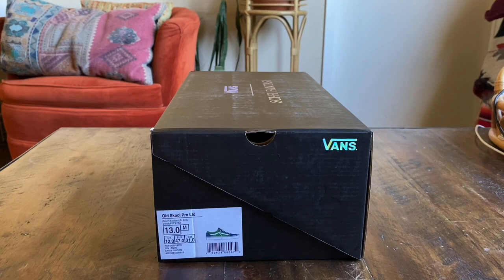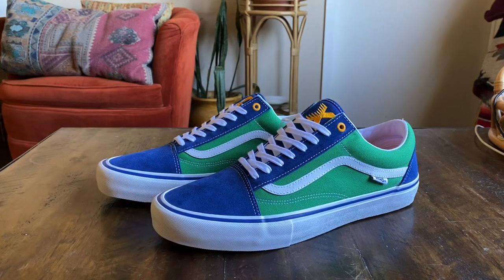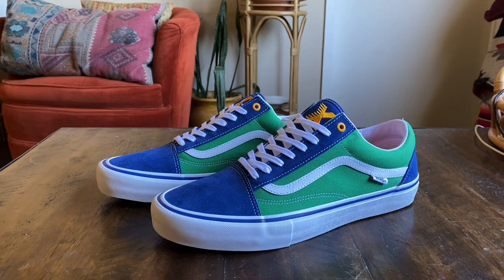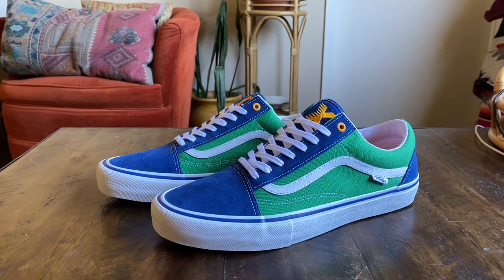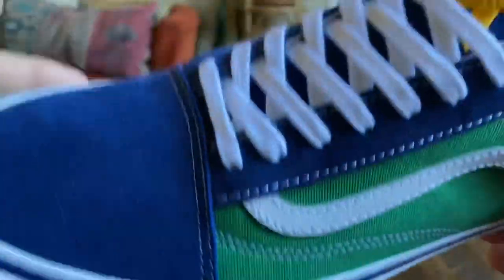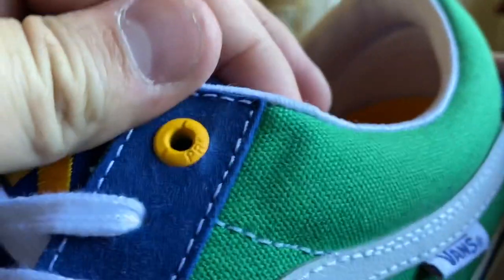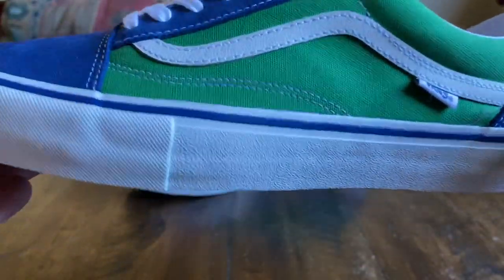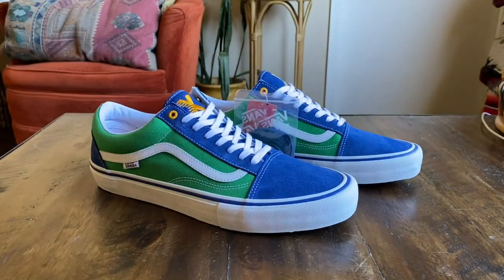Vans Review: Vans x Sci-Fi Fantasy Old Skool Pro LTD (True Blue/Green)